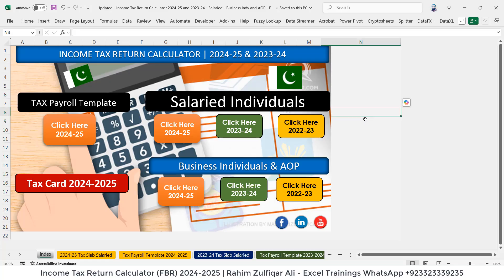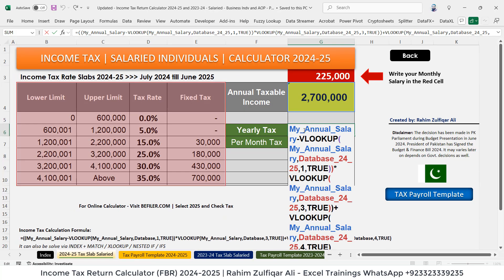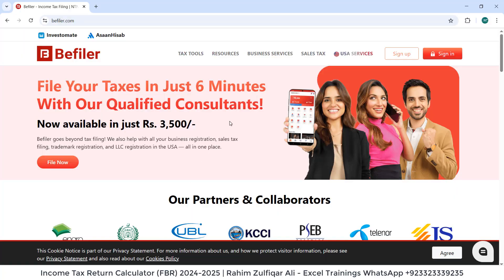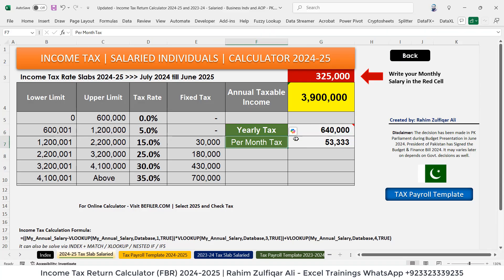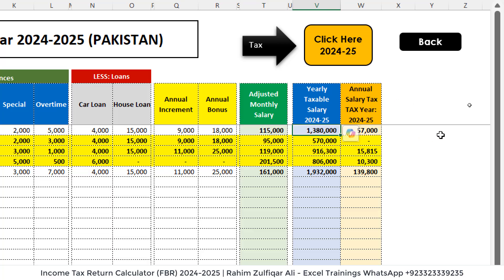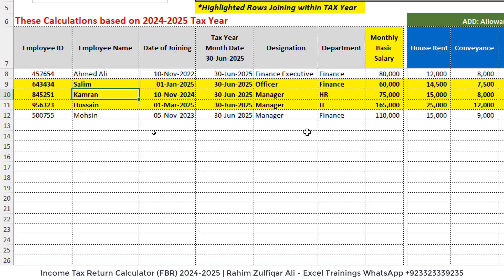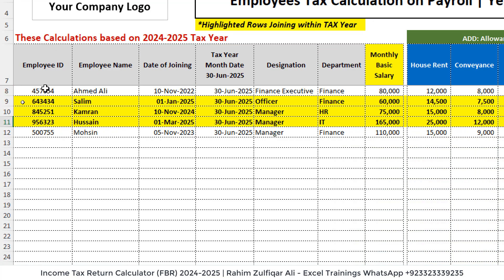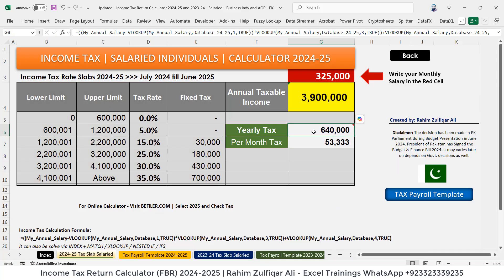Excel Template: Income Tax Return Calculator (FBR) 2024-2025 | Pakistan